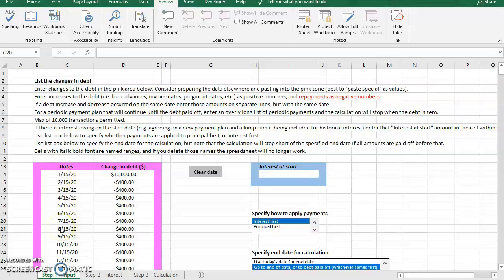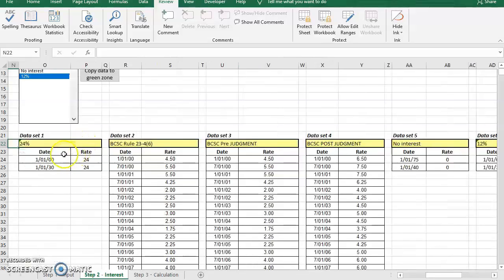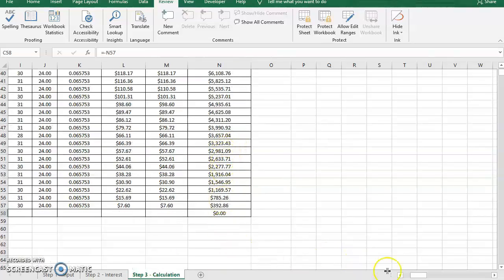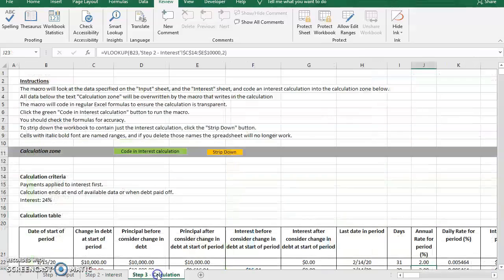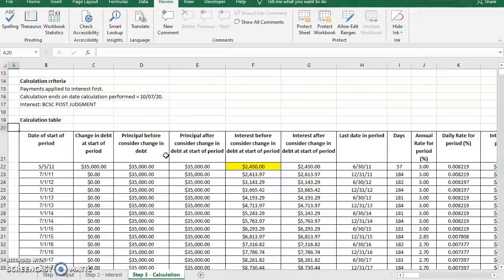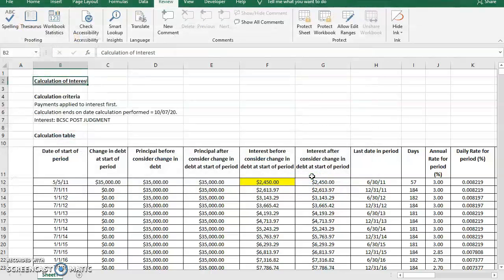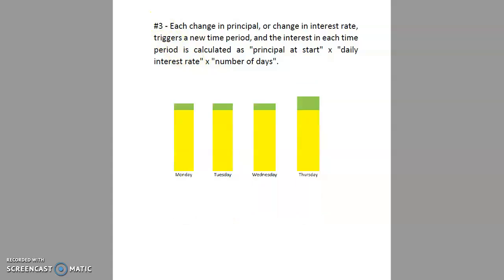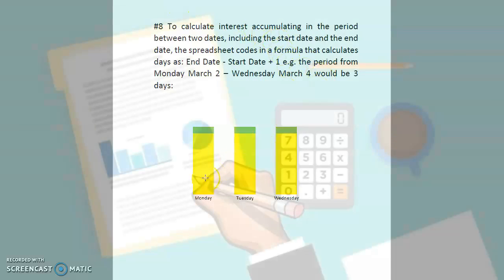Interest Calculation Spreadsheet - Excel macros code in formulas automatically, compounding optional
is an Excel spreadsheet which contains macros which automatically prepare a spreadsheet calculation of interest due on a debt for inputs defined by the user. The output is a transparent calculation table with formulas programmed in that users can review and check for accuracy i.e. not a black box that just provides an end result.
The spreadsheet can be used for calculating interest due on a court judgment, for calculating the amount outstanding on a set of invoices, for calculating how long a debt to pay off under a payment plan, etc.
The spreadsheet uses named ranges which should not be deleted, so do not delete entire rows, but just delete cell content as needed. Best to compile input data on a helper sheet and copy and paste special as values into the input area.